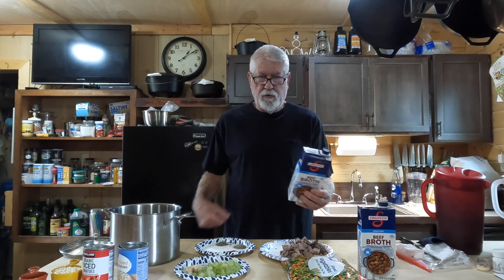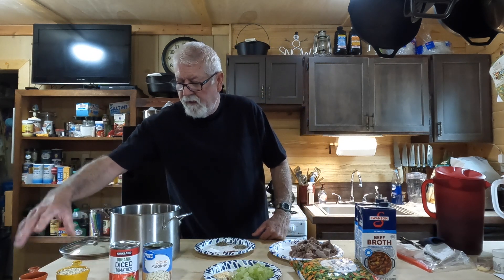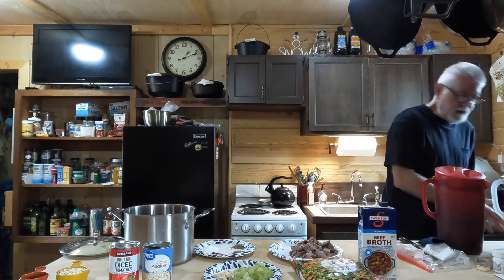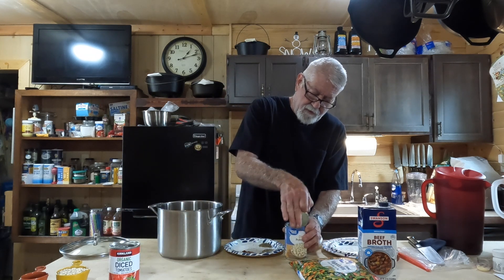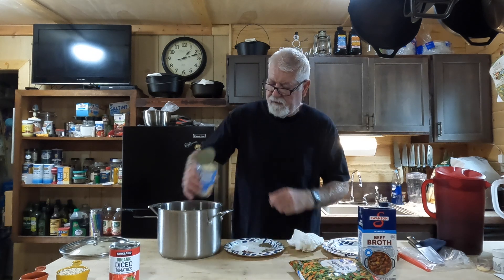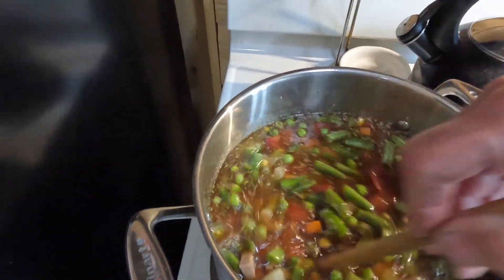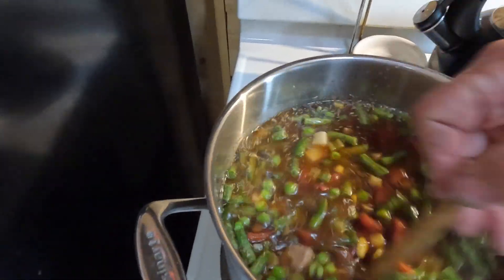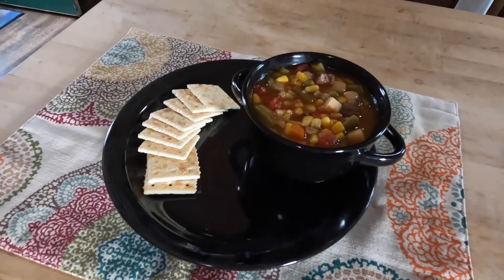Venison & Veggie Soup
Making some vegetable beef (in this case... venison) soup.